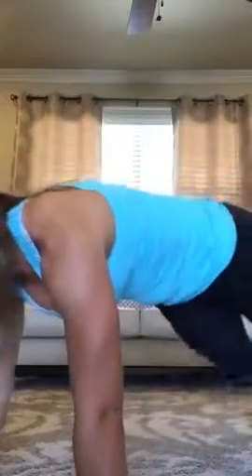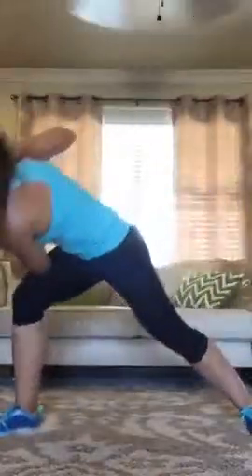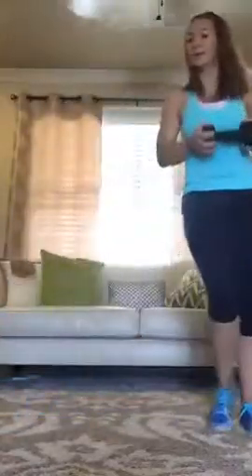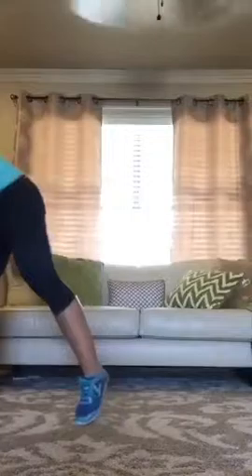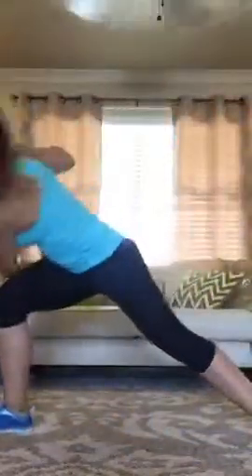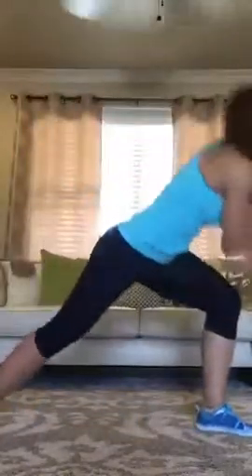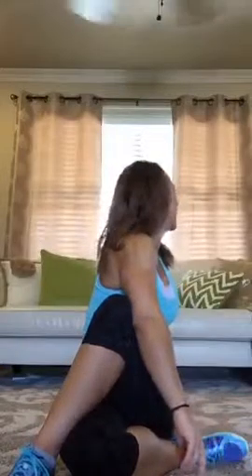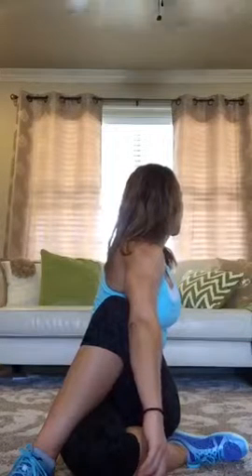20 minute Tabata workout- abs and core, a Periscope recording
Please visit musclemommyfitness.com to sign up for free health and fitness resources such as a clean eating guide, shopping list, recipes, and much more! You can also sign up to join one of my online challenge groups and get free coaching and support in a private facebook group. :-)